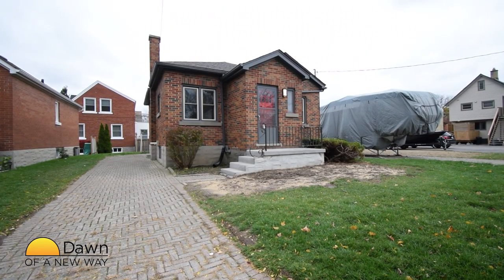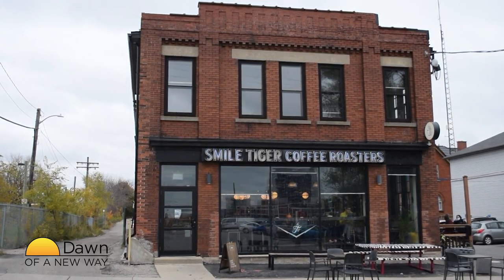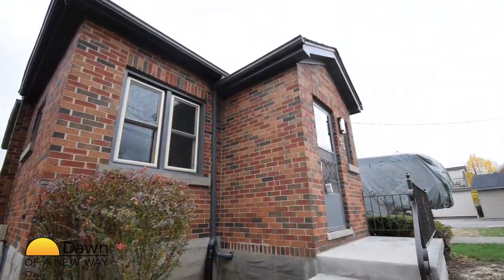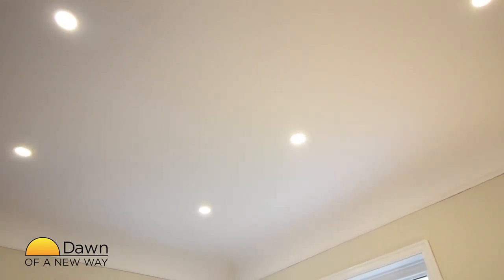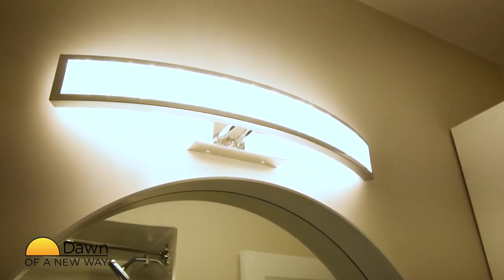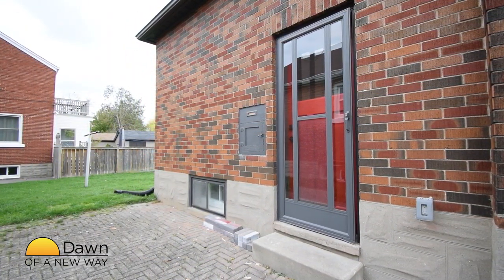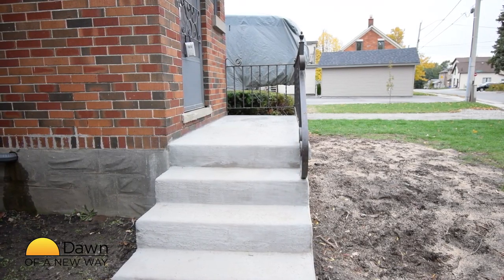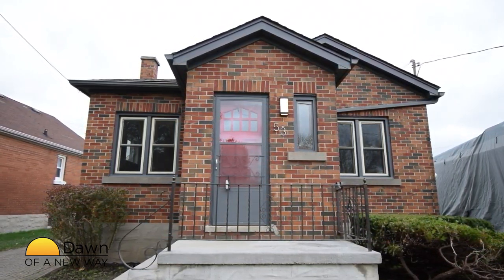53 Blucher Street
This beautiful bungalow is located in the perfect location. Close to the Spur Line Trail, this home's location will only get better as the years go on. It's rounded arched doorways give it a retro feel mixed into the modern style of the recently updated bathroom.